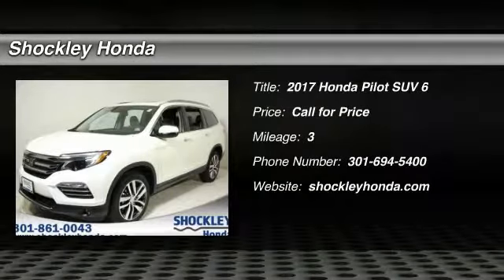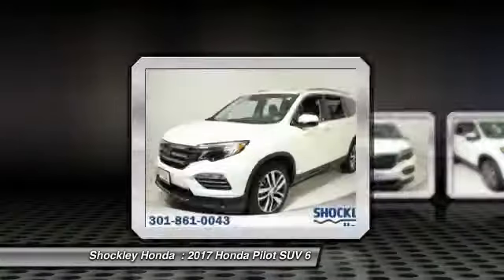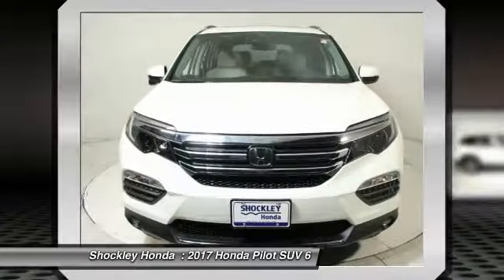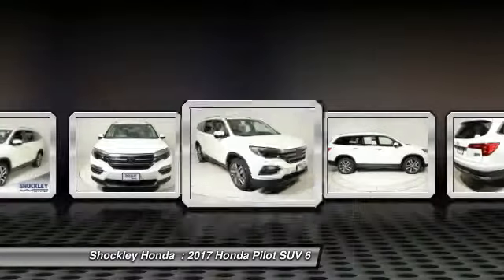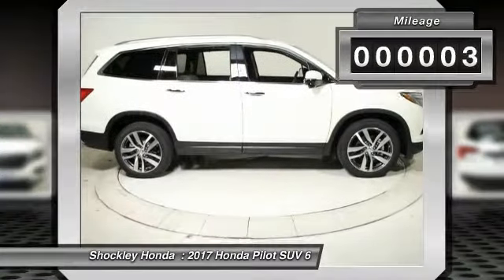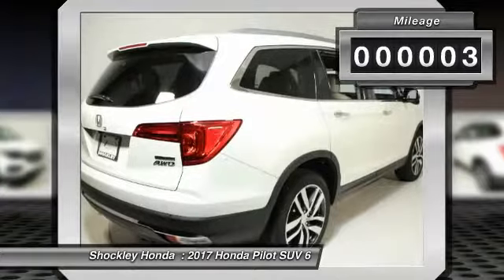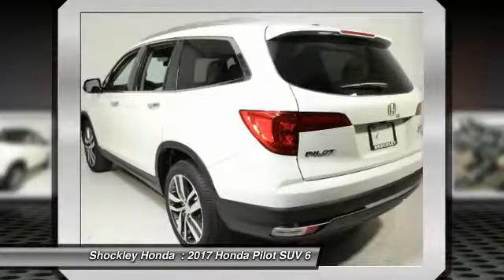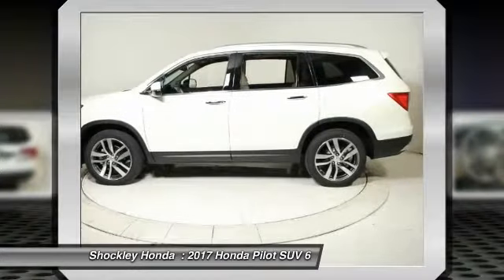2017 Honda Pilot Frederick MD 38433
2017 Honda Pilot Touring AWD

Shockley Honda
7400 Shockley Drive

Don't miss this 2017 Honda Pilot. It's equipped with great features. You'll want to take this suv home. Make a great choice today.